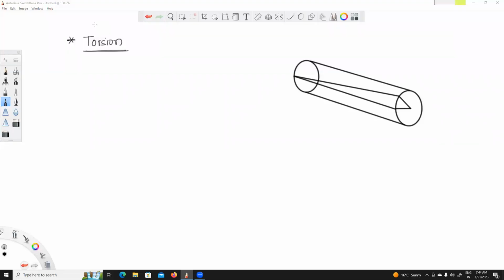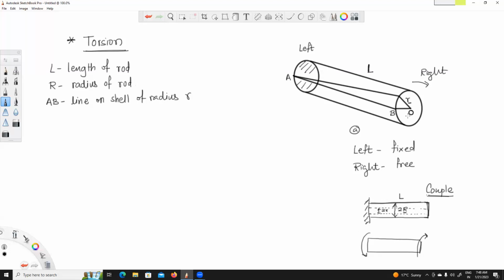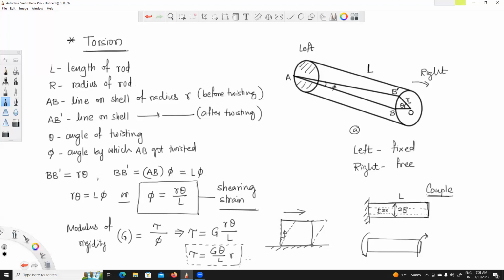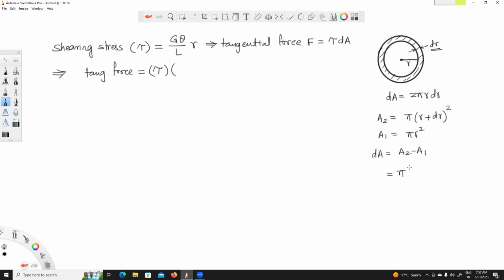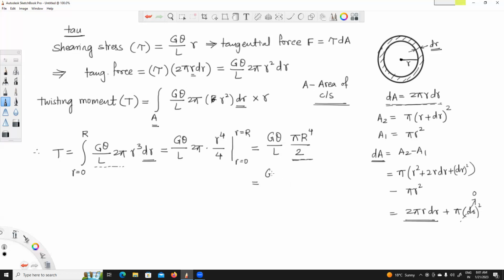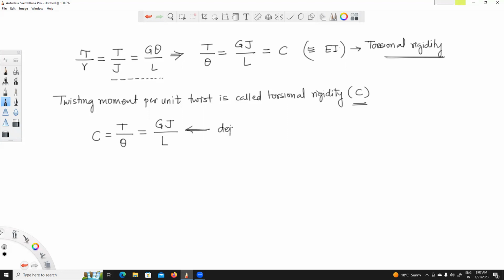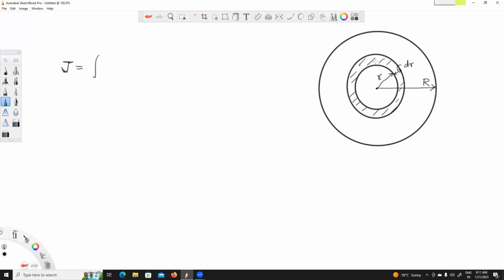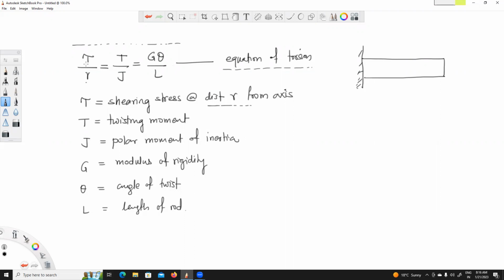Torsion of solid shaft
Torsion, Torsion equation for solid shaft, Torsional rigidity, Polar moment of inertia